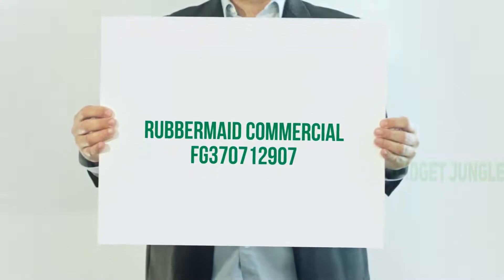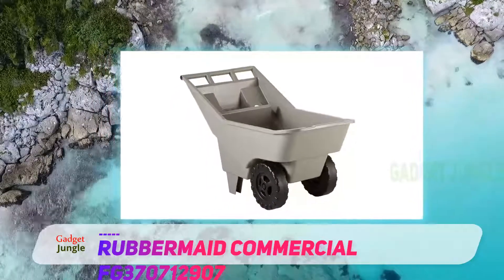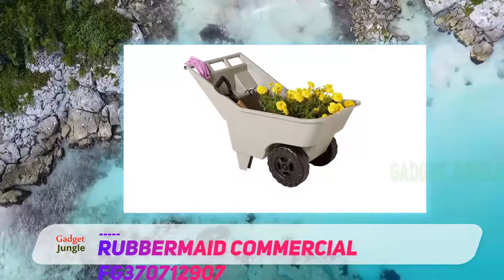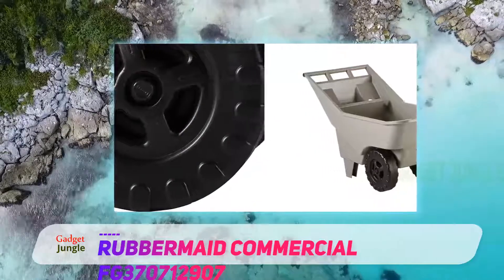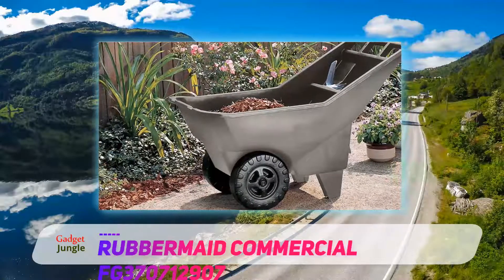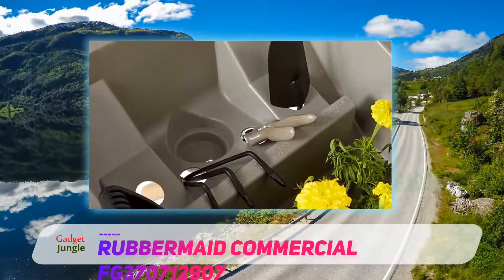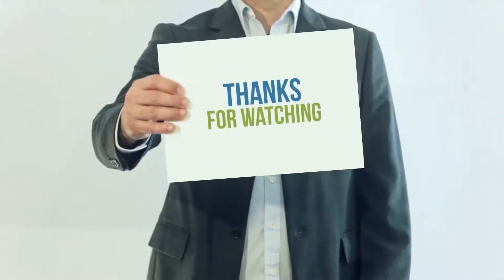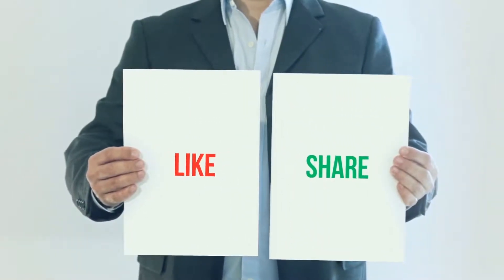Best Wheelbarrow 2022 - Rubbermaid Commercial FG370712907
Rubbermaid Commercial FG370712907 - Is One Of The Best Wheelbarrow Of 2022!